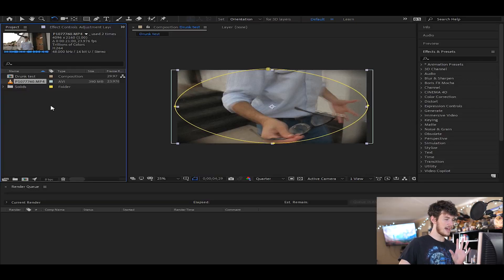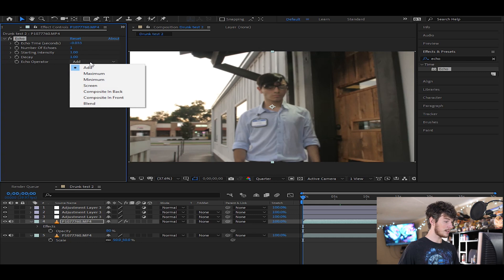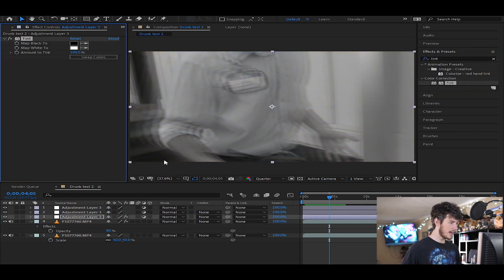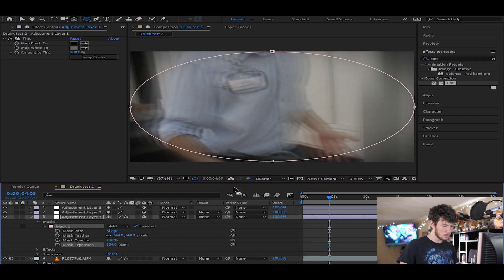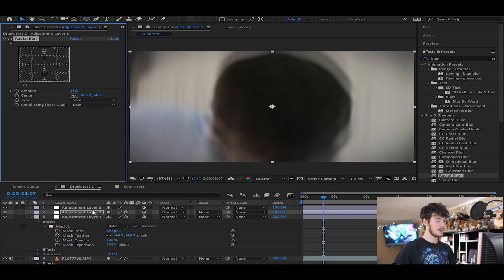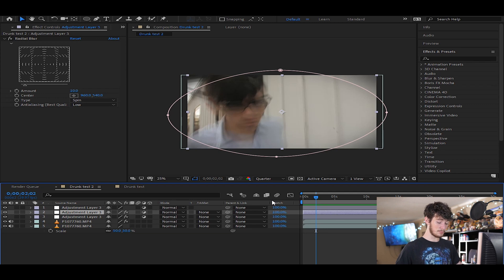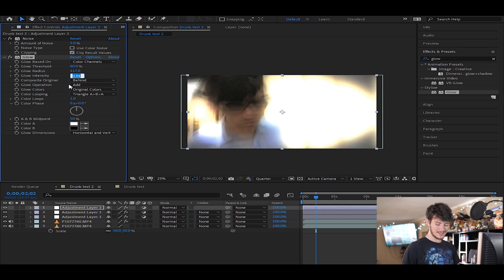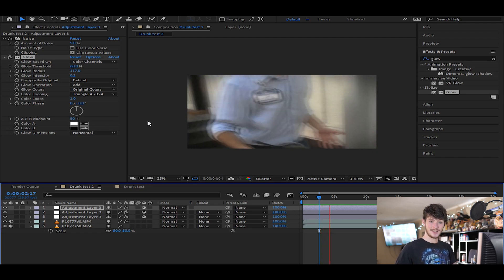How to make a Drunk effect in After Effects (No plugins drunk effect tutorial in after effects)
Today I'm showing you guys How to make a Drunk effect in After Effects without ANY third party plugins! Making the Drunk effect is really simple and is a really easy way to put people in the shoes of a drunk character without being drunk causing! Win Win! All of these can be done in premiere pro but it's much more tedious and just all around easier to do it in after effects.

Viltrox EF-M2 Speedbooster
Studio mic: Rode NTG-3B
Camera MicMovo VXR4000-PRO video mic
Tripod: Ravelli AVTP 75mm tripod
Steadycam: Sutefoto S-60
Drone: DJI Mavic pro